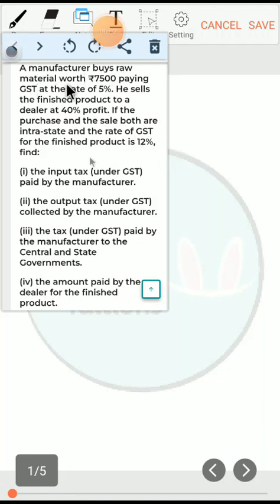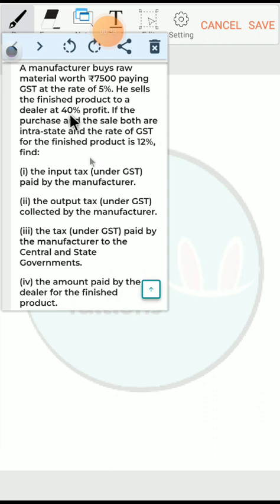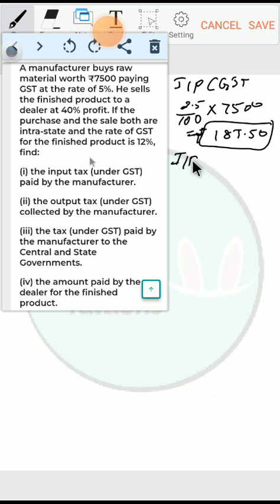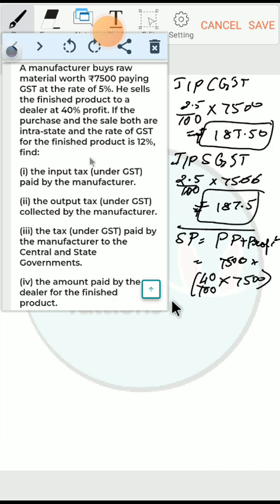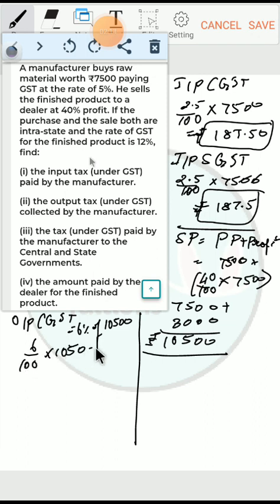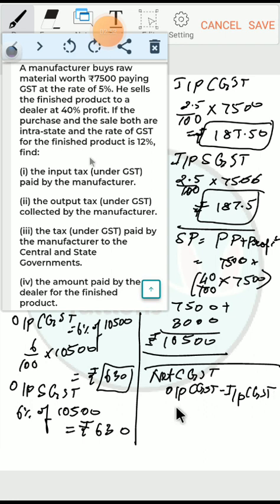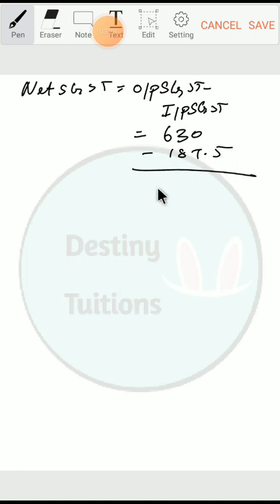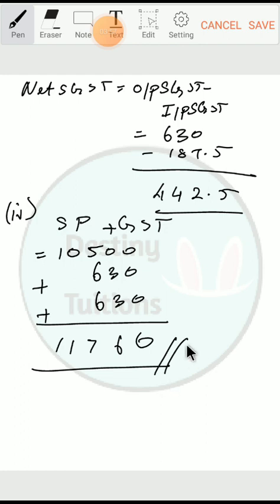1.GST Exercise 1, Sum 6